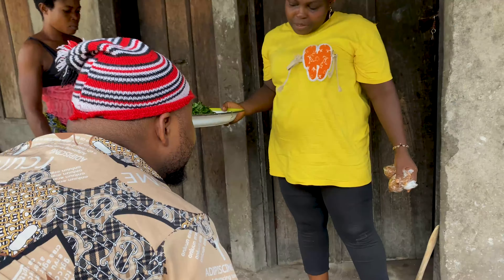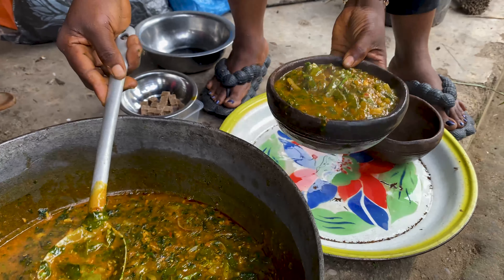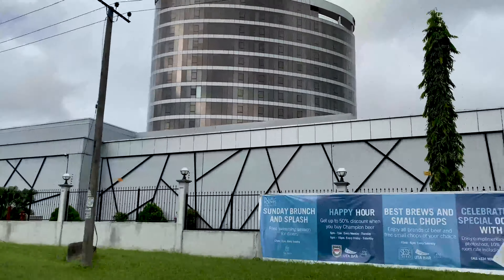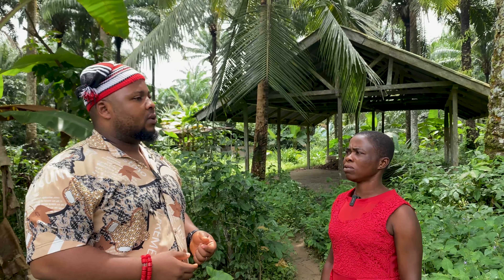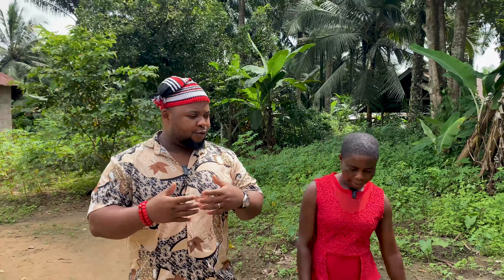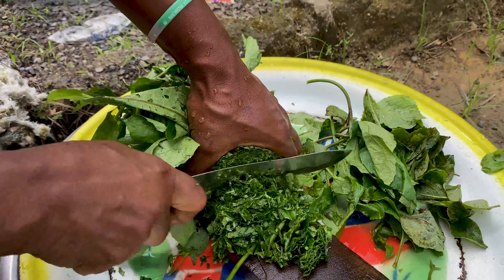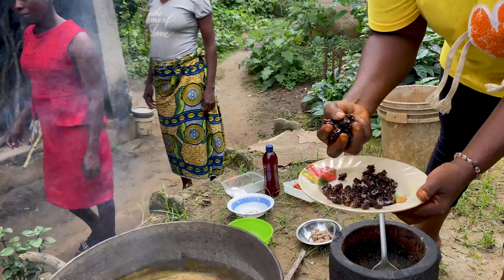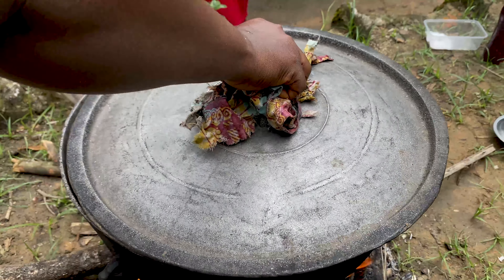Can you eat this? "ASA IWA" the rarest food from akwa ibom state.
Can you eat this? "ASA IWA" the rarest food from akwa ibom state.   (Epic Food Review)

Asa iwa is one of the oldest foods eaten by the Akwa Ibom people of the southern part of Nigeria in Africa. It is a form of corn meal prepared with a lot of vegetables. Though its recipe is simple, it is one of the forgotten food recipes from Africa.